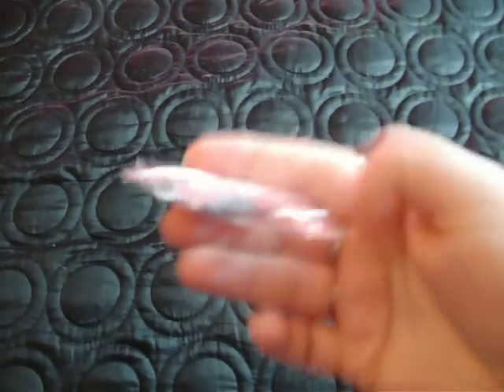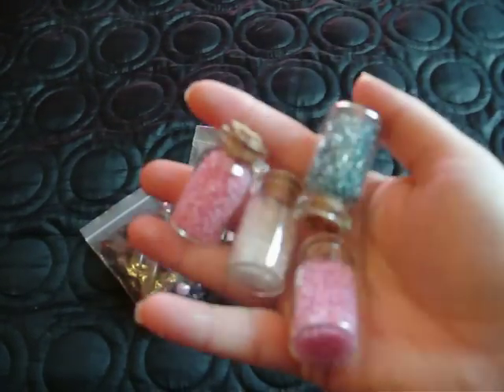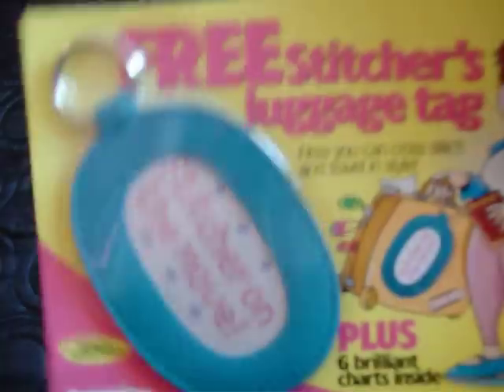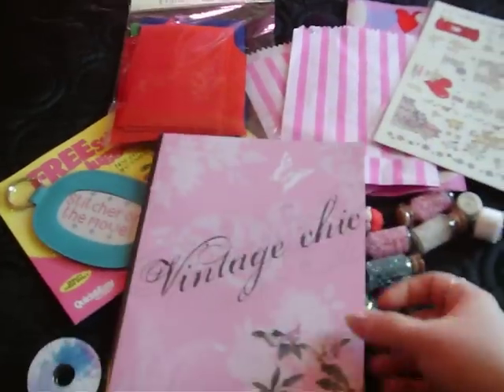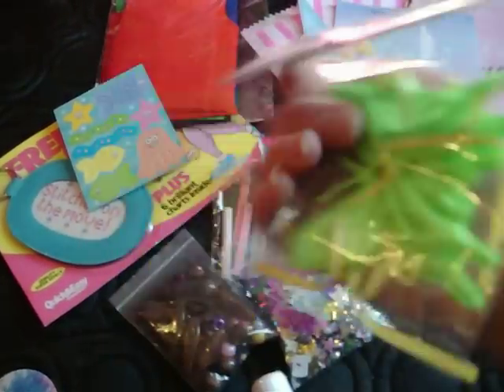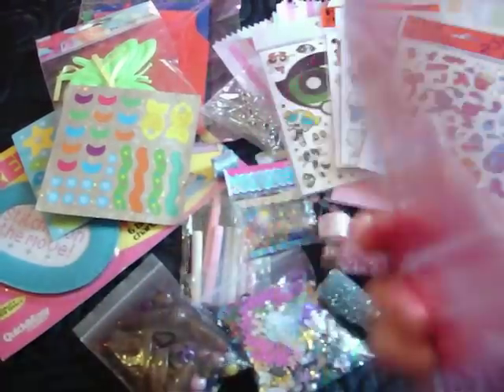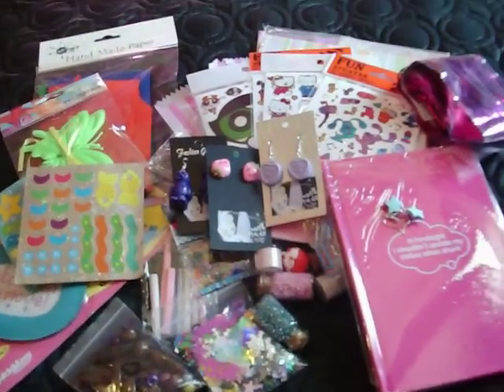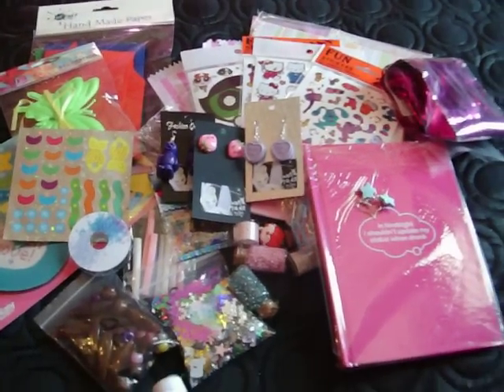Trade offer for polymerclaymichelle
hey!! the items i'm interested in from your vid are

-the fimo clays
-the 2 sprinkle baggies
-ring bases

if there is anything your interested or willing to trade for in my vid please pm me!